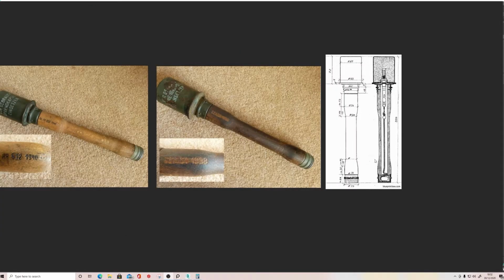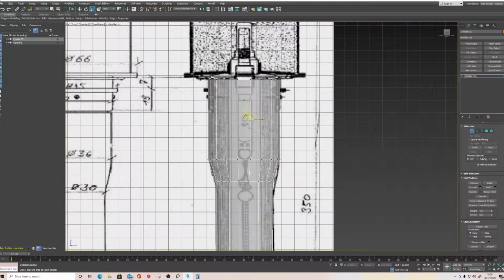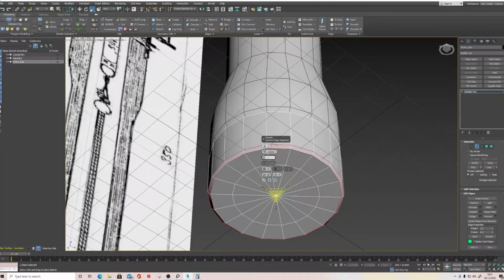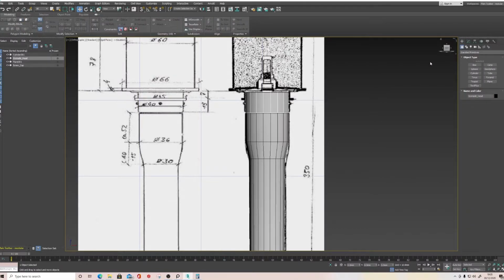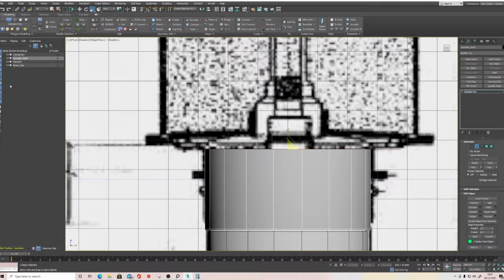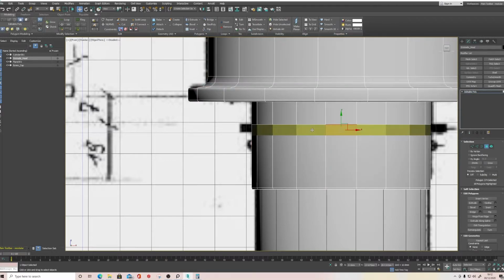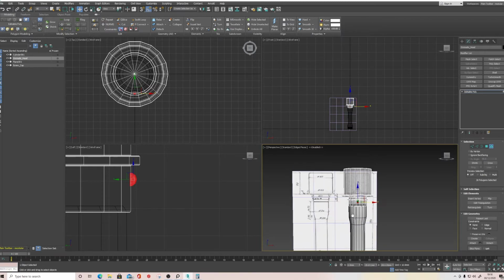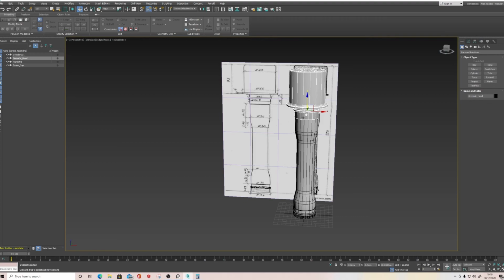Model a Stick Grenade - Beginners 3D Tutorial part 1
Want to make a Steilhandgranate! AKA Stick grenade? then your in the right place.